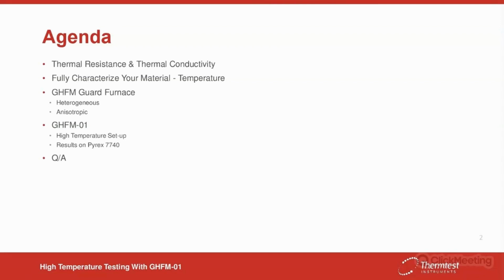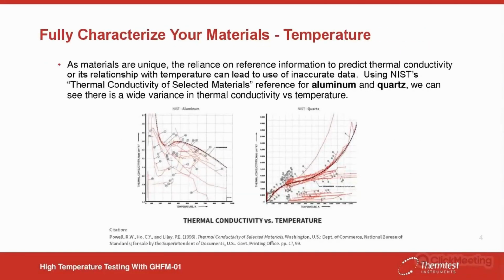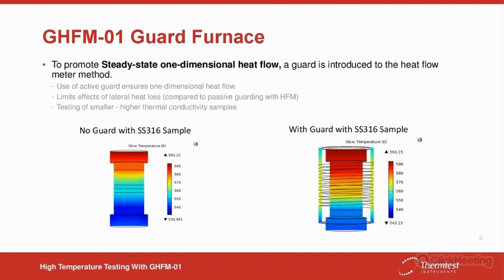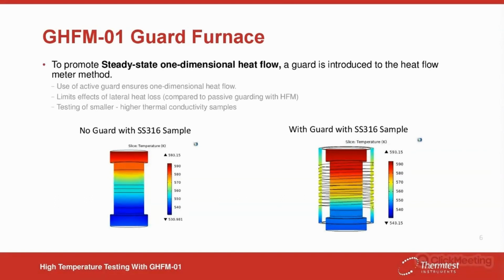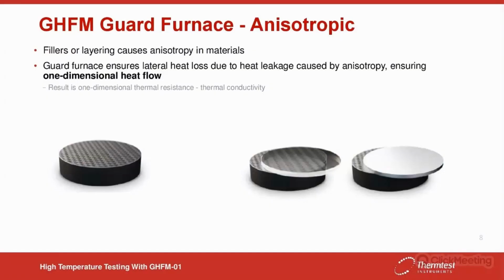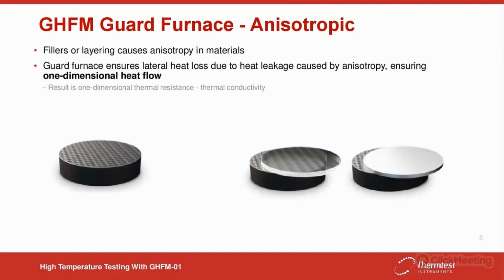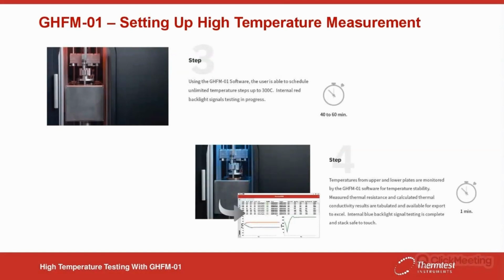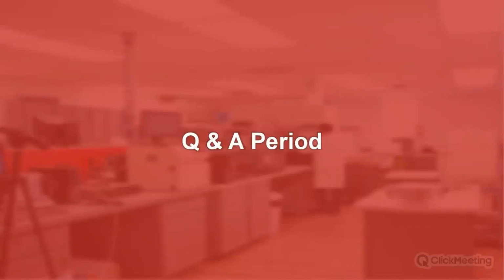High Temperature Testing With GHFM 01